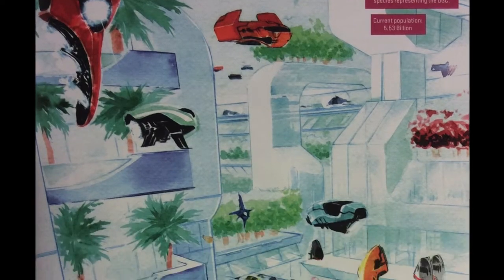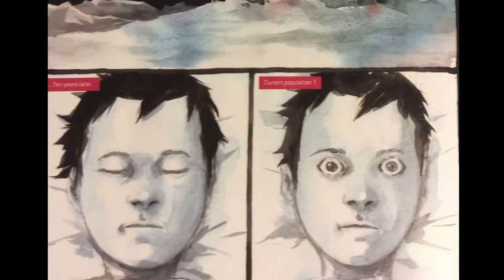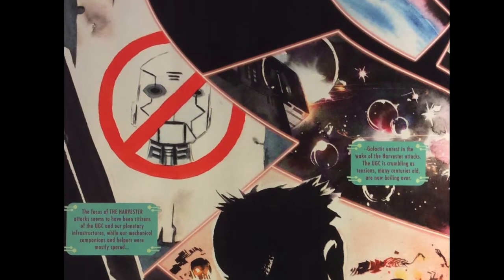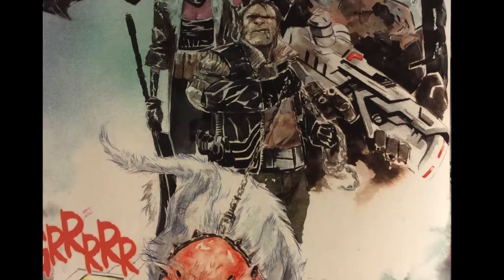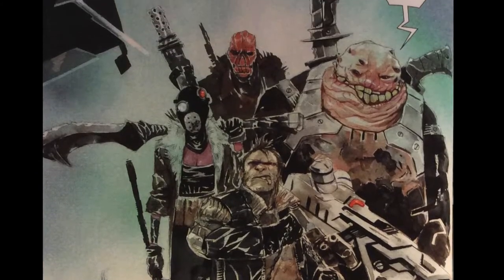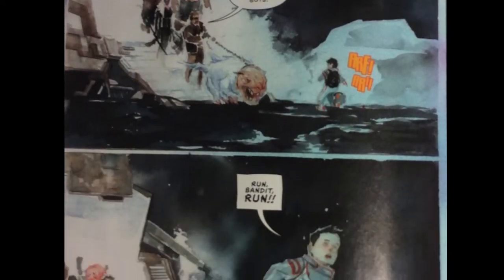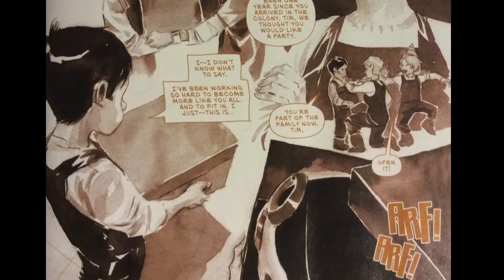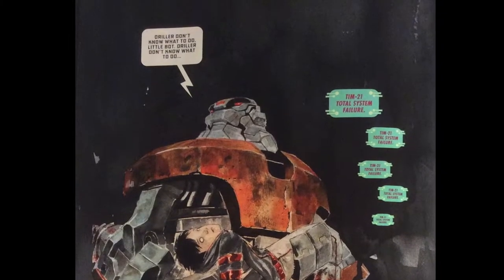Descender Comic 1-3 Review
Review of the Descender comic by Jeff Lemire and Dustin Nguyen. Thanks!